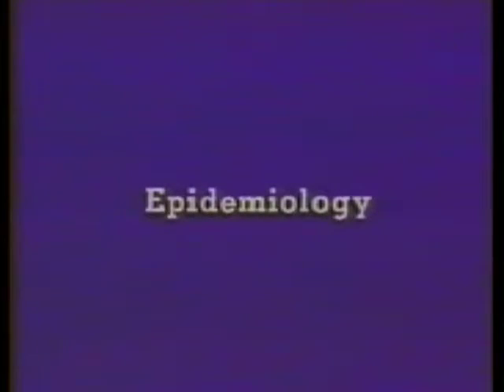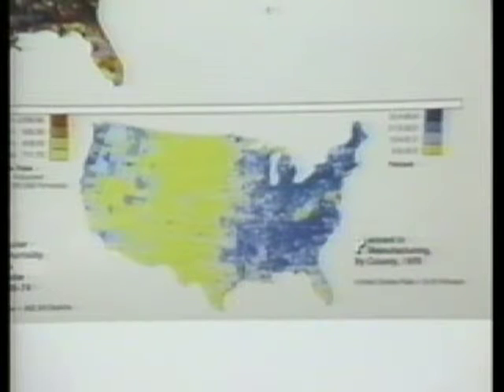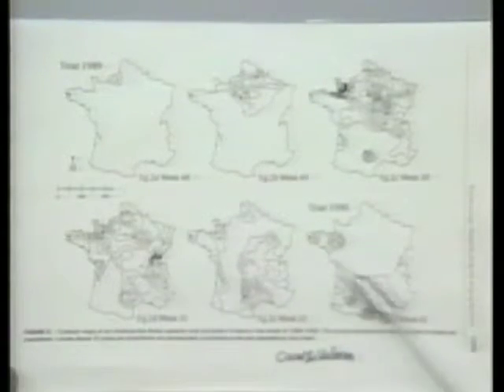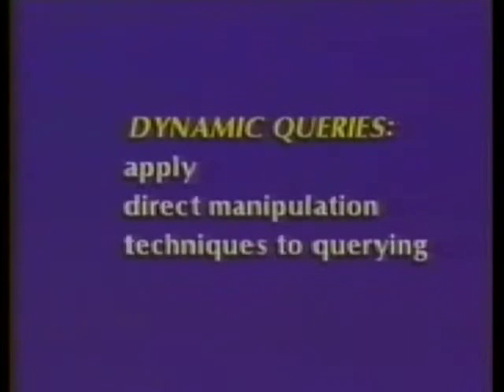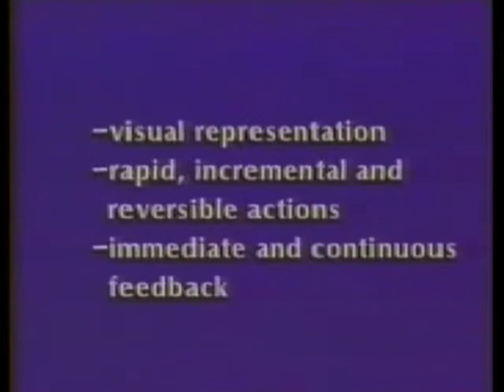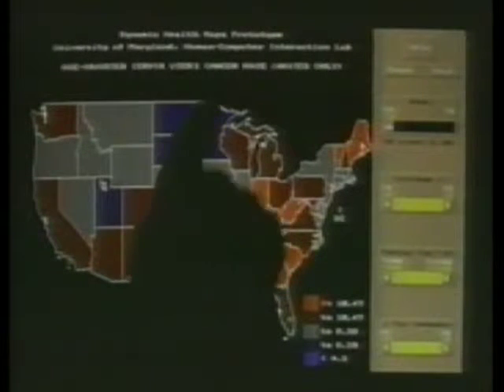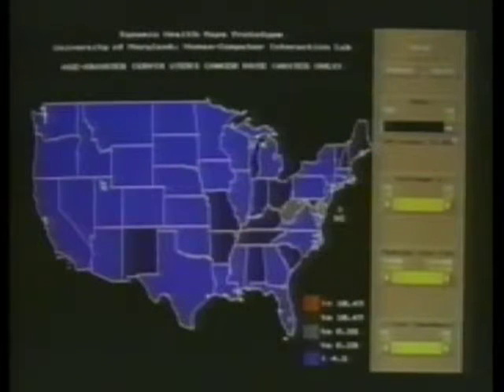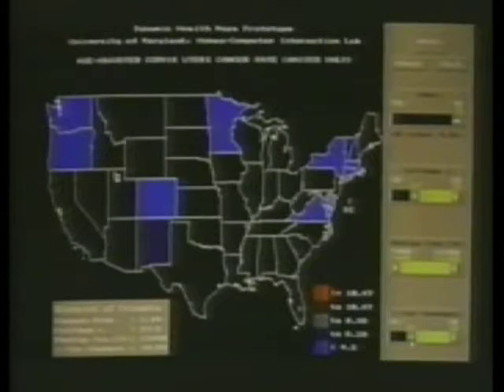History of statistical graphical tools Part 3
Dynamaps - Dynamic Queries on a Health Statistic Atlas (April 1993)